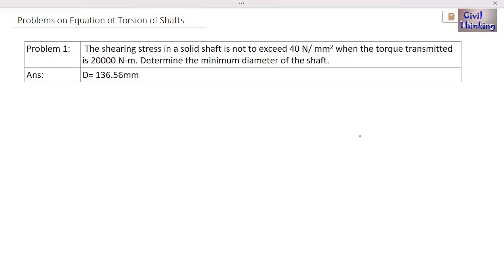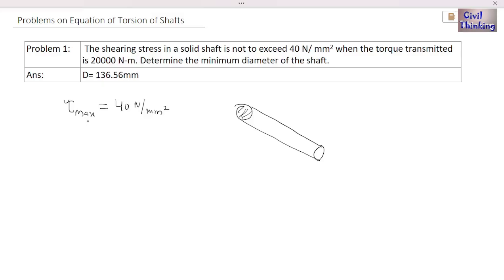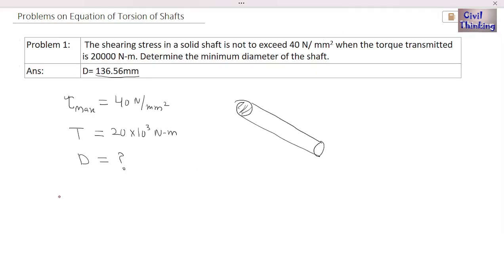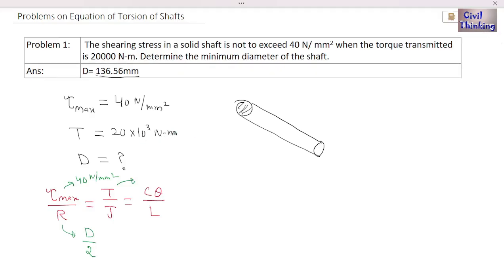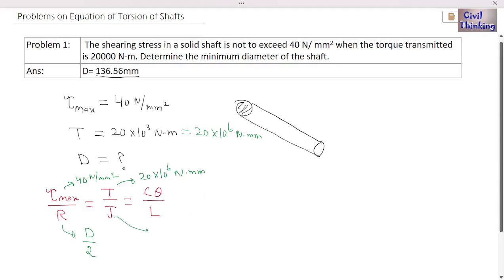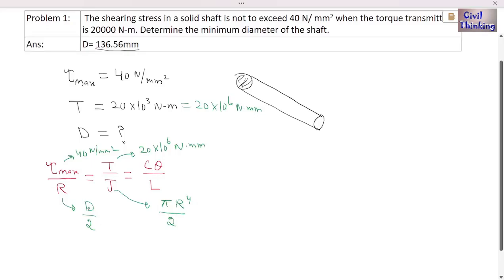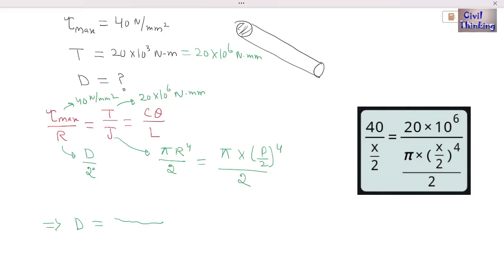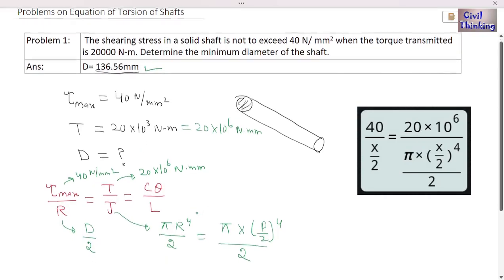Torsion in Shafts: Torsion equation of Shafts tutorial problem 1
Problem:  The shearing stress in a solid shaft is not to exceed 40 N/ mm2 when the torque transmitted is 20000 N-m. Determine the minimum diameter of the shaft.